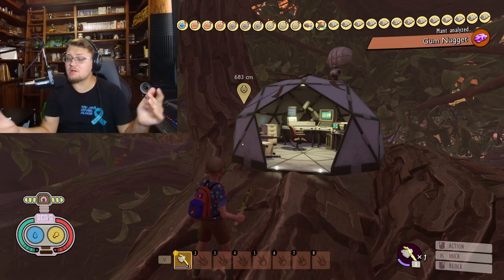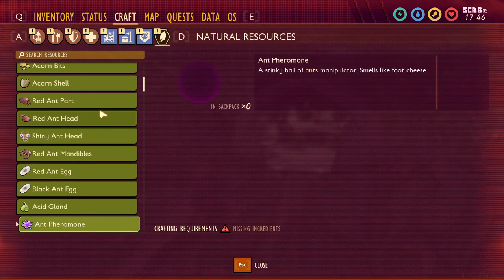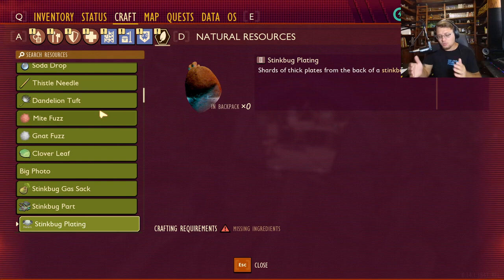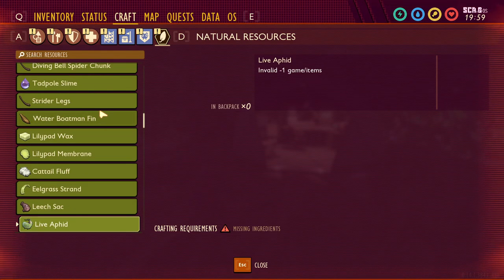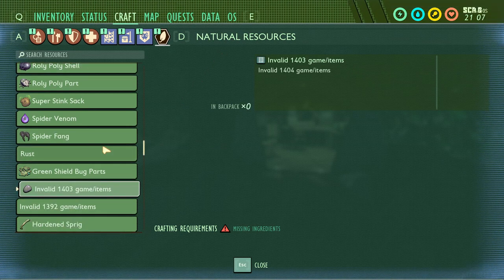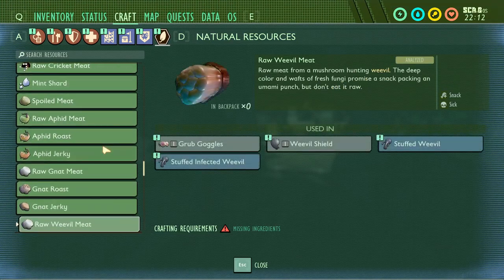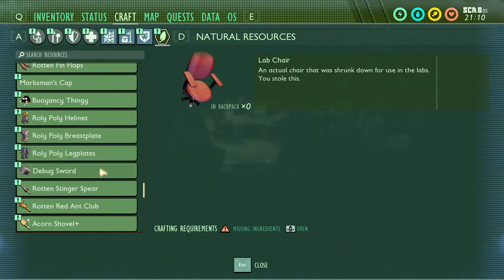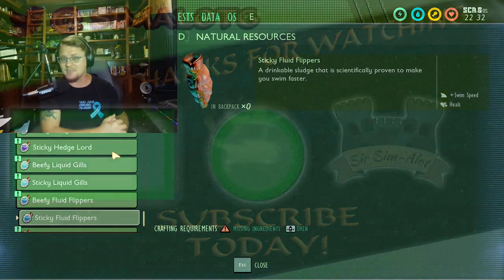The Last Look at In Development Resources for Grounded Before The Big Update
Please note this is all Speculation on What COULD come to The Next Grounded Update